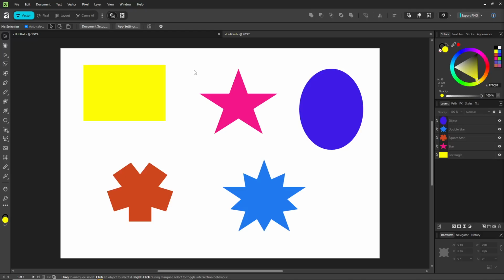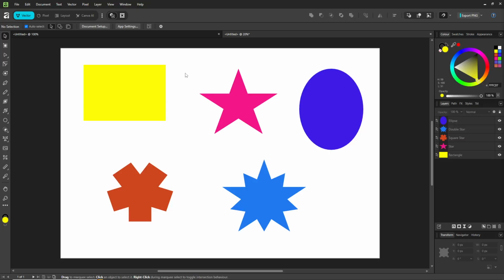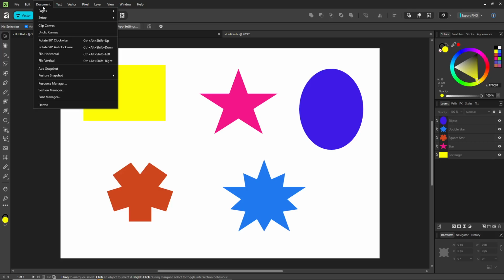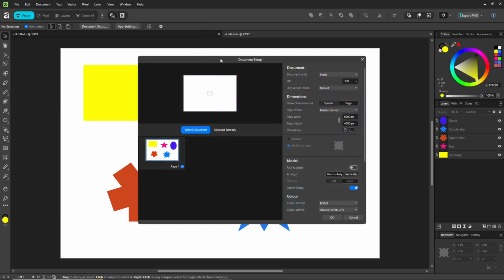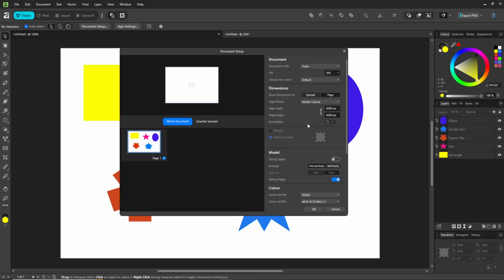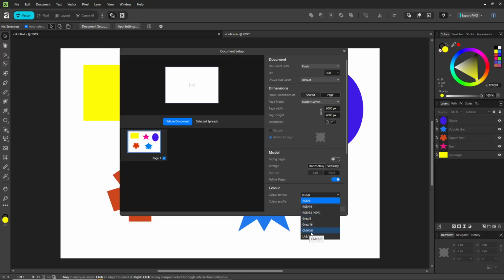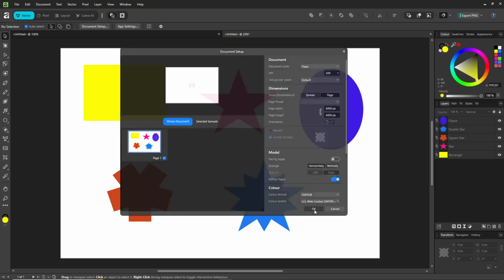How To Convert RGB To CMYK In Affinity Designer (Tutorial 2026)